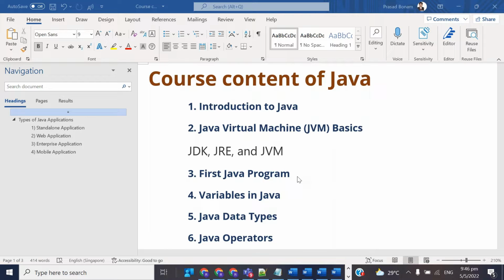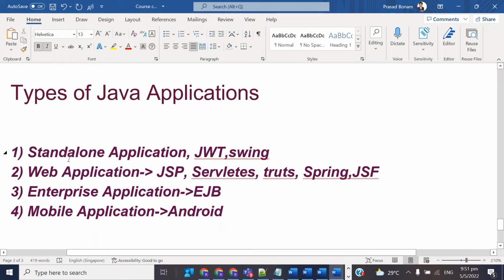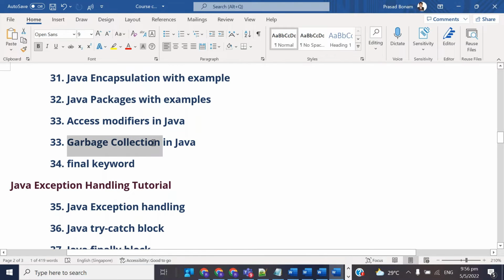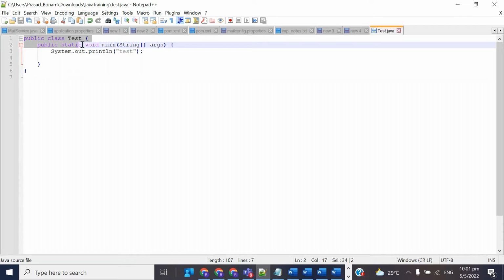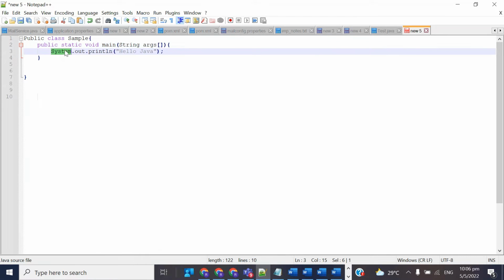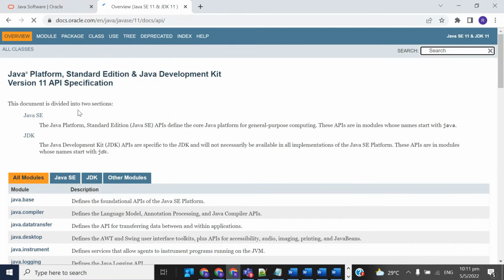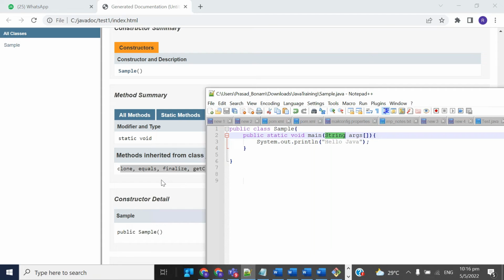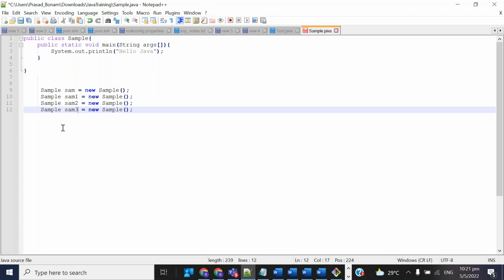Java Demo | 05-05-2022 | Java Certification Course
About LaraOnlineTraining

Customized course
Placement Assistance

KeyFeatures :

👉 24/7 Support
👉 Real-life Projects
👉 Get Certified